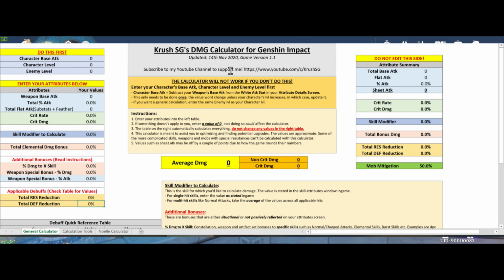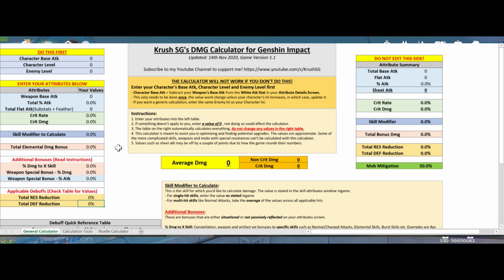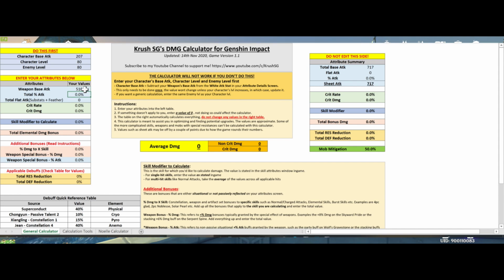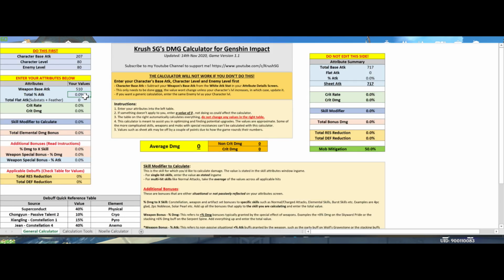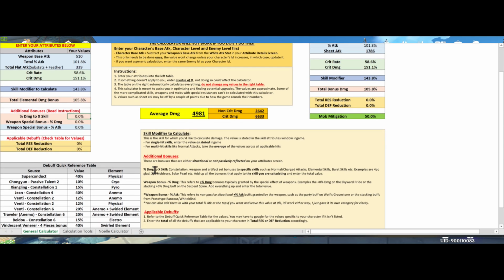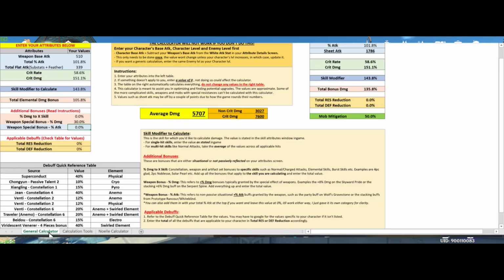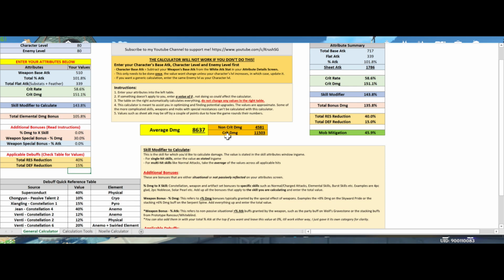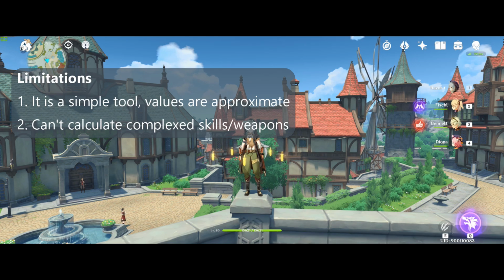My Damage Calculator (Updated 20 Dec 2020) | Genshin Impact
As requested by many, here's my Dmg/DPS Calculator.

Changelog:
20 Dec 2020:
- Amended an error in Enemy Resistance calculation.

14 Dec 2020:
- streamlined calculators to use stat totals directly from artifact table. You simply key in your artifact stats and the calculator adds everything up for you.
- added select character ascension bonus sections to calculators
- added % ATK vs % Ele DMG comparison tool to Calculation Tools Tab.
30 Nov 2020:
- added Quick Crit Stat Comparison Tool to the Calculation Tools tab.
22 Nov 2020:
- added Artifact Stat Calculation Tool to General and Noelle Calculators.
- removed instructions from calculators, consolidated into instructions tab.
19 Nov 2020:
- added option to approximate Skyward Pride's bonus damage to General and Noelle Calculators.
17 Nov 2020:
- added Party Resonance options to all calculators
16 Nov 2020:
- added Changelog and Instructions tabs
General Calculator
- added option to enable Bennett's burst buff
- added option to enable Melt & Vaporize reactions
Noelle Calculator

Time Stamps:
00:00 Intro
01:25 Instructions
03:42 Detailed demo with Razor
09:26 Noelle Calculator
09:56 Limitations

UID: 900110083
Region: HK/TW/MO